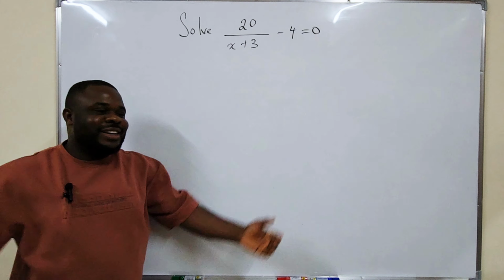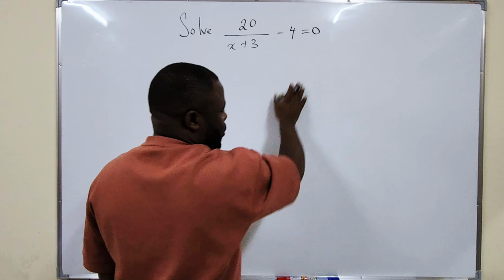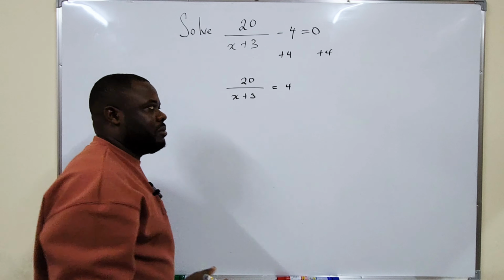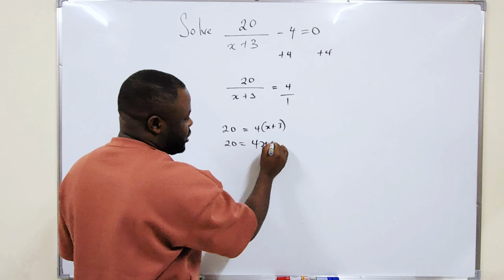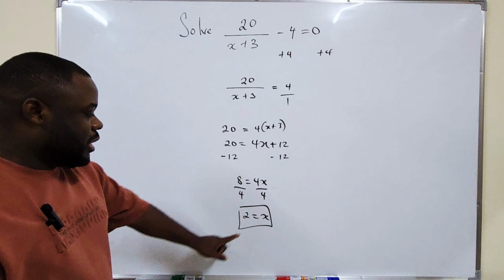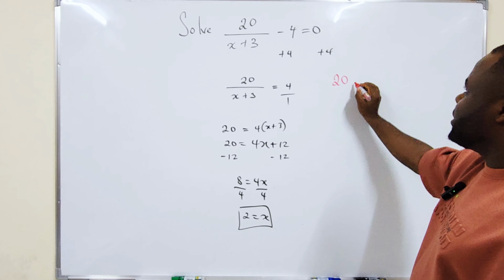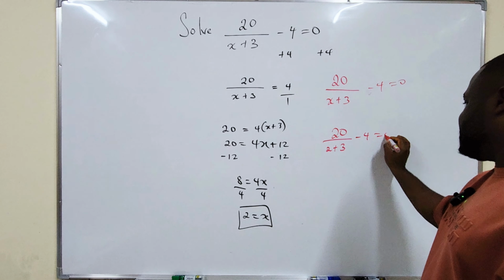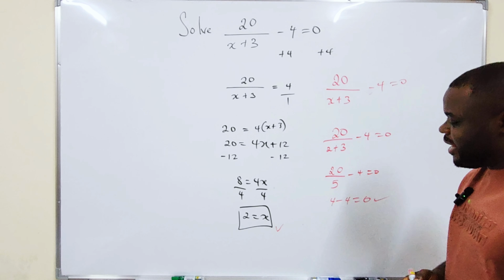Solving Rational Equation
Learn how to solve rational equations step by step in this easy-to-follow math tutorial. This video explains the correct methods for solving rational equations, finding the least common denominator (LCD), eliminating fractions, checking for extraneous solutions, and solving practice problems. Perfect for students preparing for quizzes, exams, and anyone looking to improve their algebra skills.